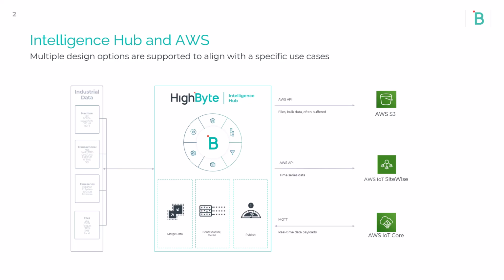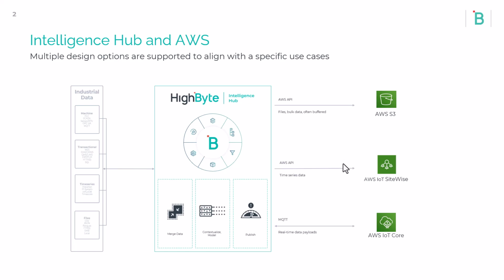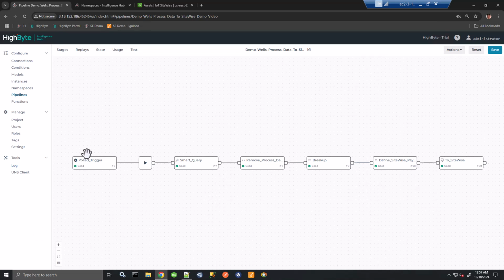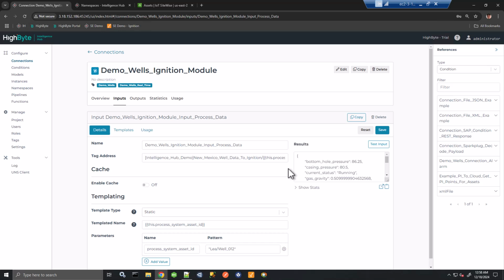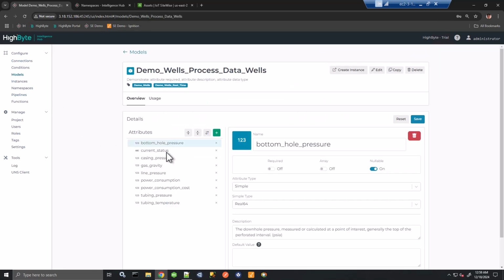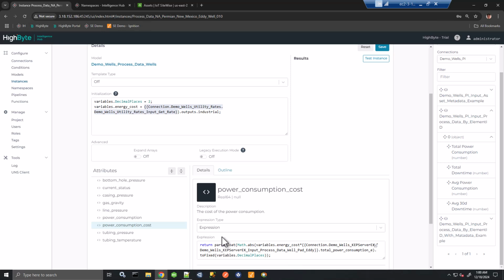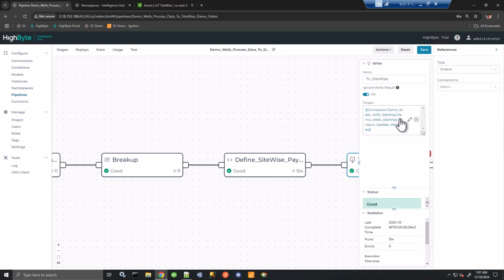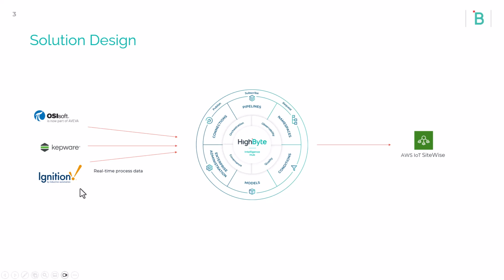Amazon Web Services + HighByte Intelligence Hub Overview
This video describes the technical connection available between Amazon Web Services (AWS) and HighByte Intelligence Hub. While there are multiple options to send and obtain data between the two platforms, watch this video to learn how to use the Intelligence Hub to obtain process values from several data sources, model that data into a standard format, and send the payload to AWS using IoT SiteWise.